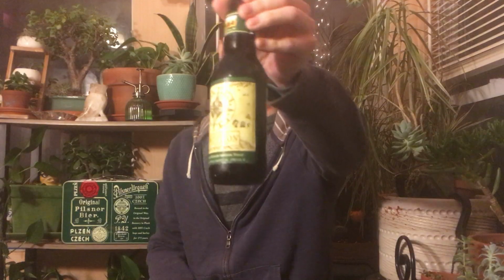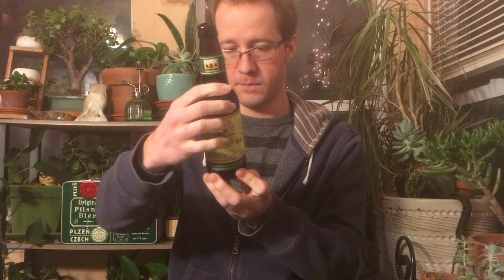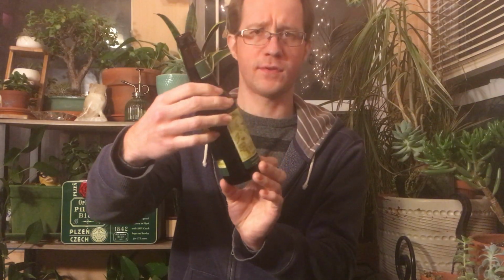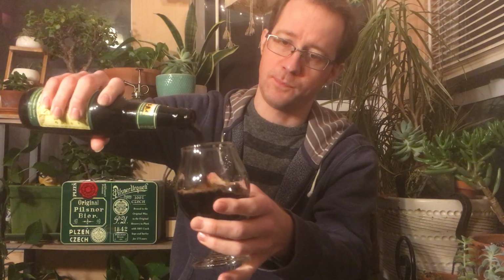Bell's 35th Anniversary Expedition Imperial Stout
Follow me on Untappd and Instagram @digestingbeer